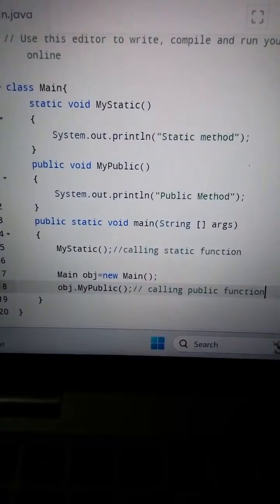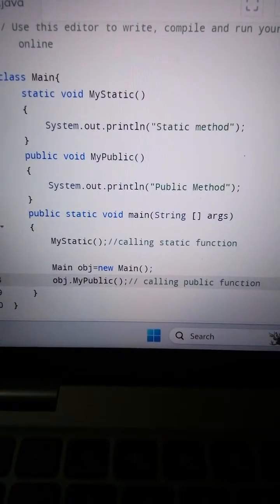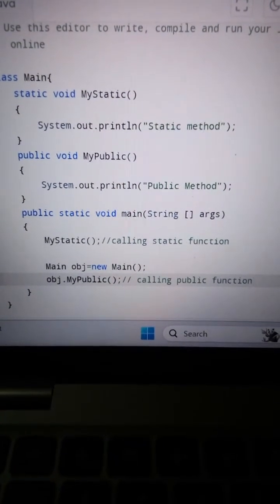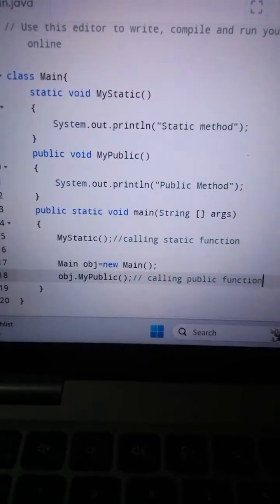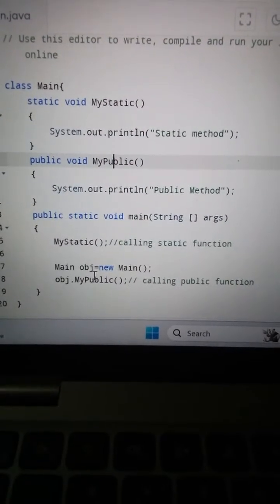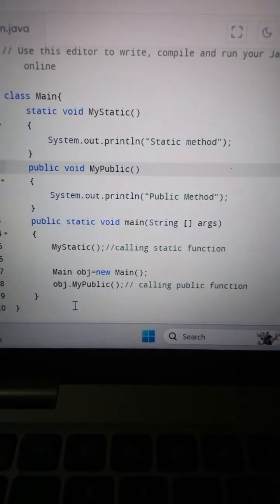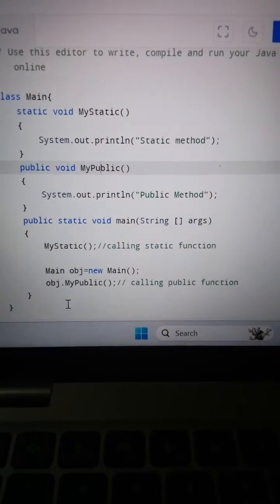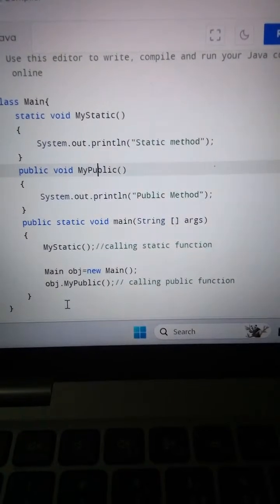static method in Java programming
I like to make more and more videos for everyone, just quick review on part so that it's provide good sight of view.
please go through some basic part of programming, it's very essential for understanding from beginning level.

there is a lot of plateform and tools for creating and developing skill at individual level.